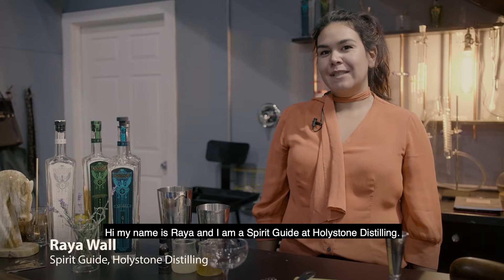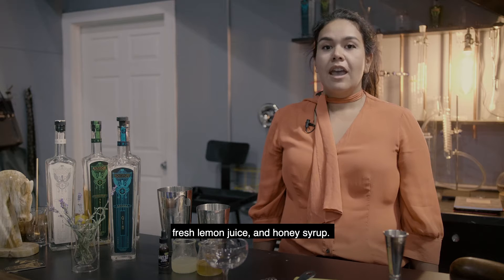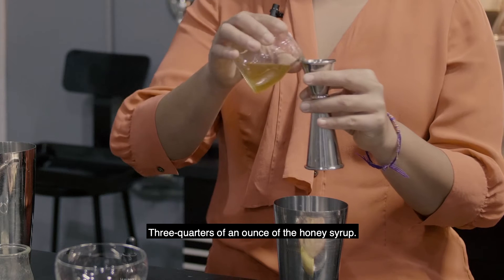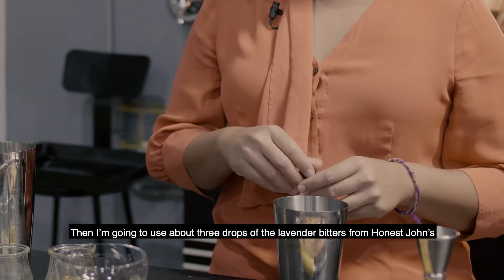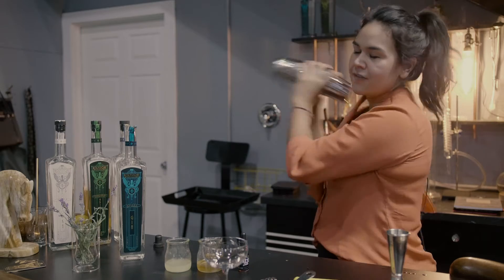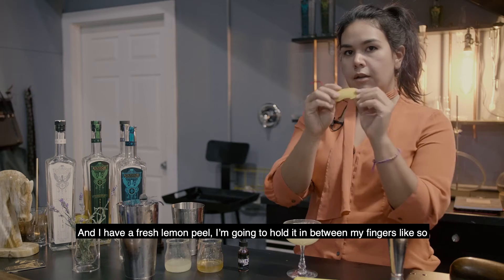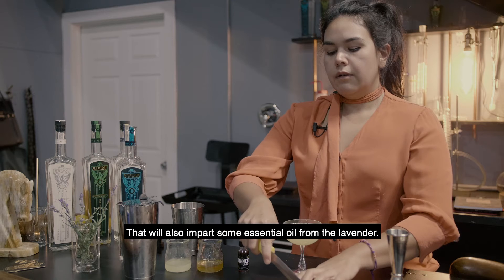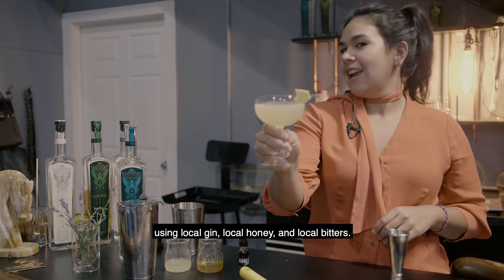Bees Knees Cocktail Demo with Raya of Holystone Distilling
Bees Knees is a classic gin cocktail using gin, honey and fresh lemon juice. Raya Wall, a spirit guide of Holystone Distilling shows us how to make this cocktail using local ingredients.